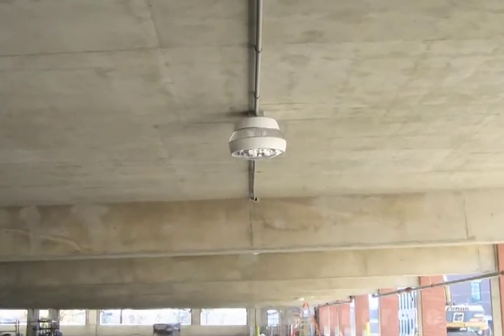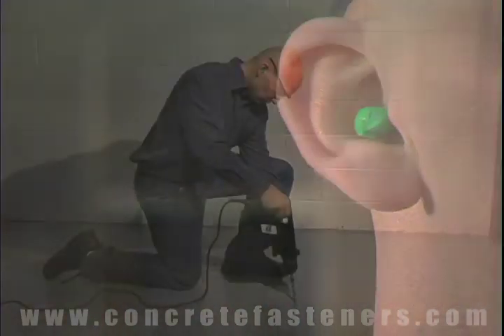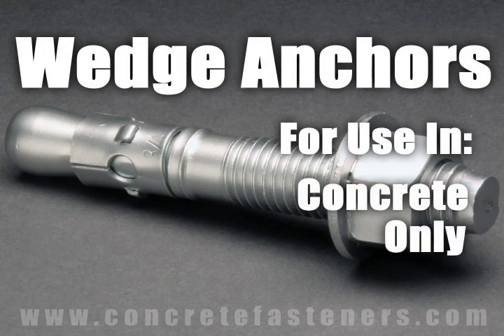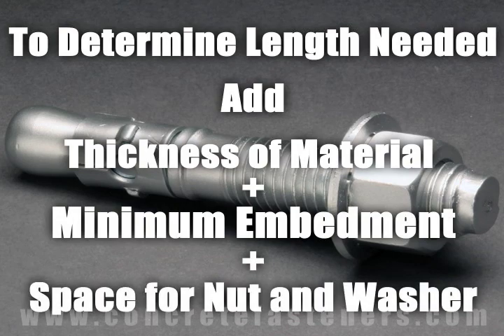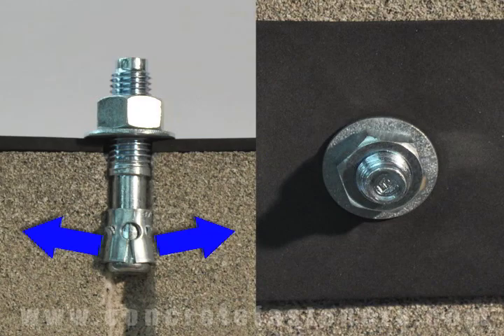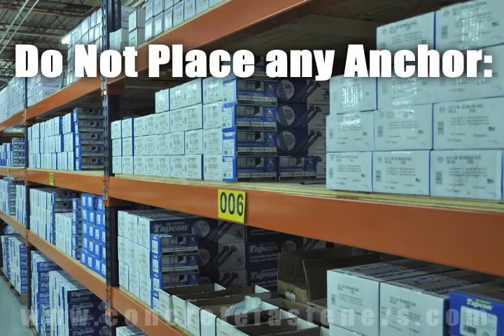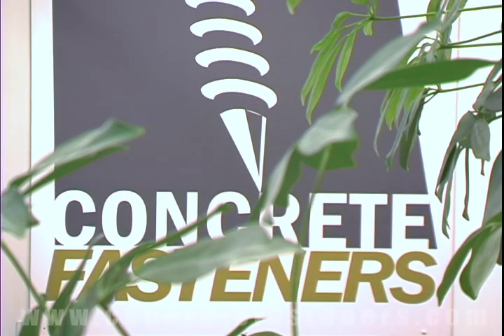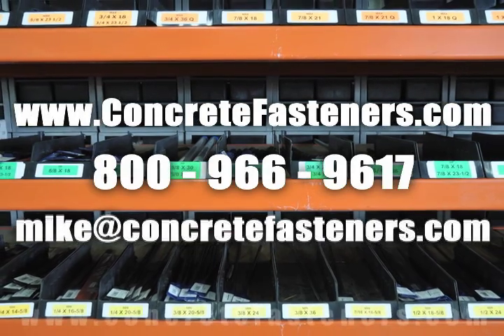Wedge Anchor for Attaching Light Fixture to Concrete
Video show how a light fixture can be attached to concrete with the use of a wedge anchor, buy on line and save